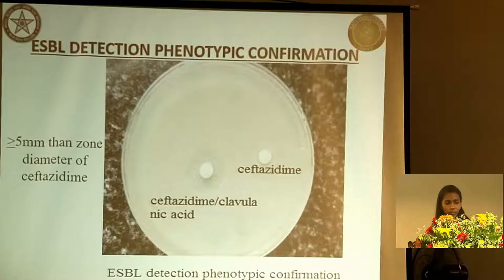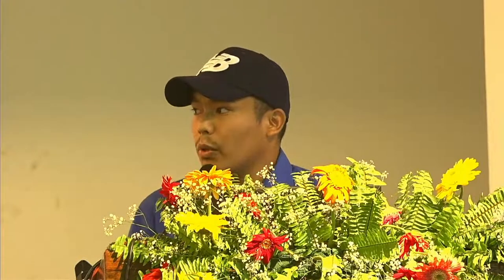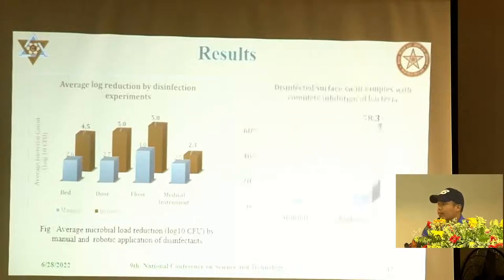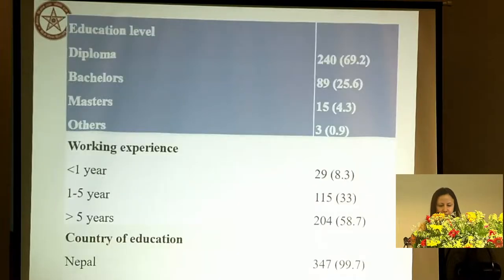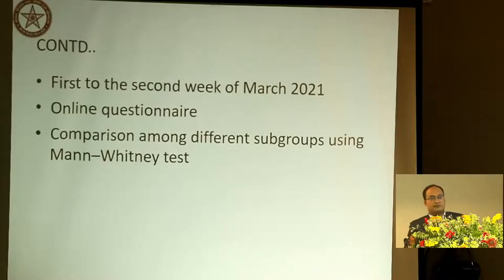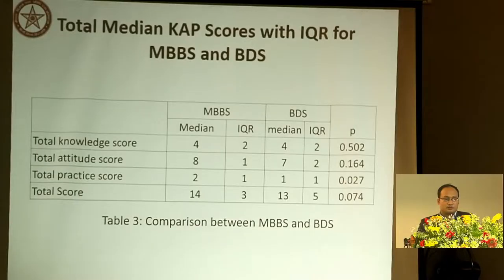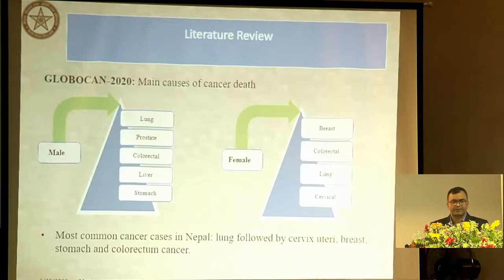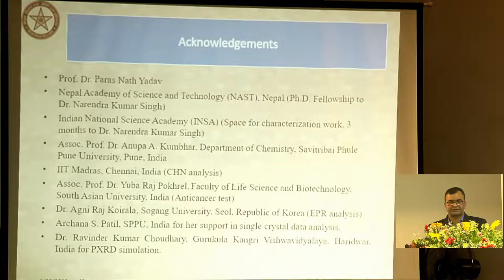The 9th National Conference on Science and Technology ( NAST ) DAY 3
Media Support : Namaste Khwopa Television
Address : Gatthaghar,  Bhaktapur